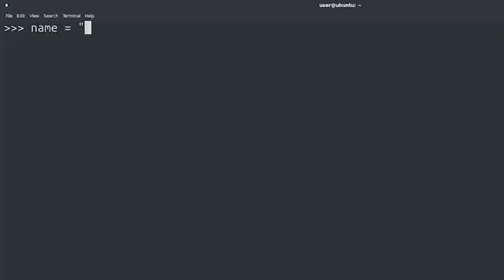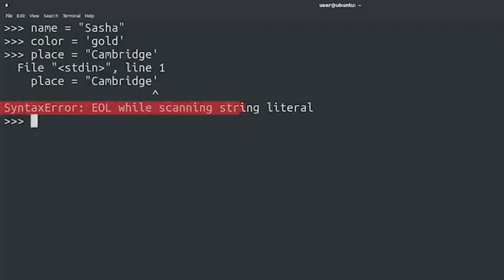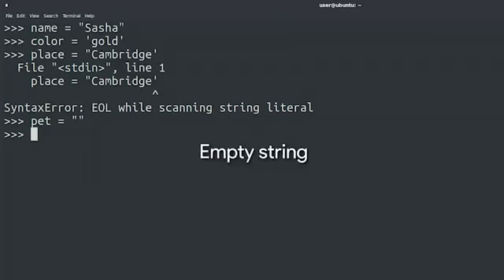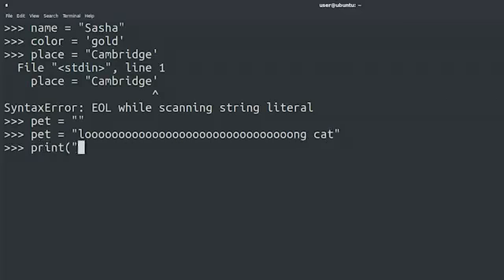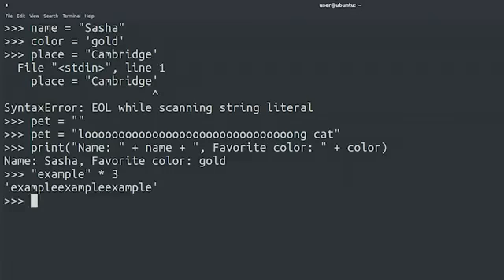39-What is a string | python tutorials | python full course-python for beginners-LearnEra